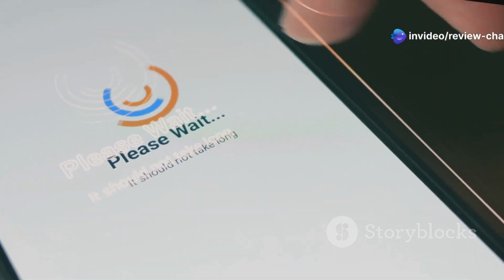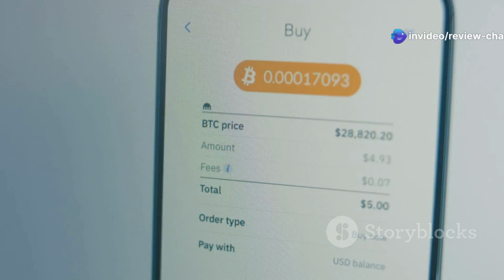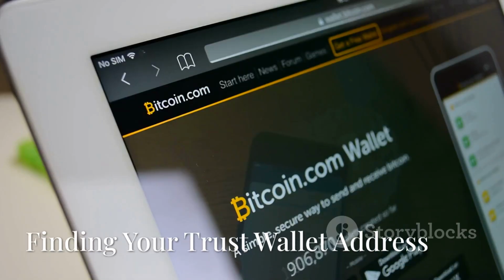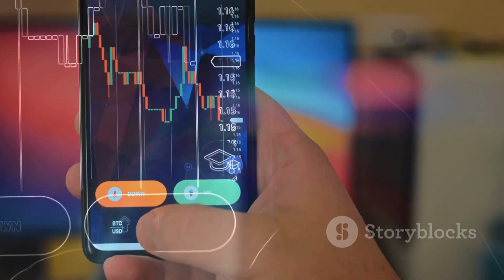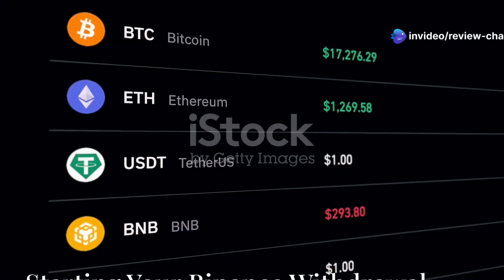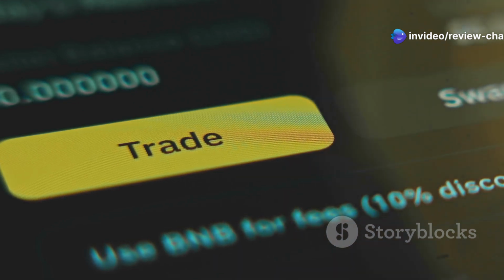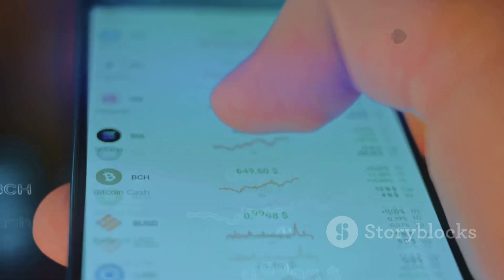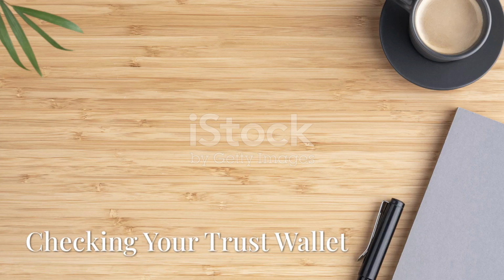Crypto Transfer Made Easy Binance to Tr 2025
Learn how to effortlessly transfer cryptocurrency from Binance to Trust Wallet in this quick and easy tutorial! In just 5 minutes, we’ll guide you step by step through the entire process, from obtaining your Trust Wallet address to confirming your transaction. Whether you're sending BNB or other Smart Chain tokens, we’ll ensure you know the correct networks to use (like BEP20) and provide essential tips for a smooth transfer.